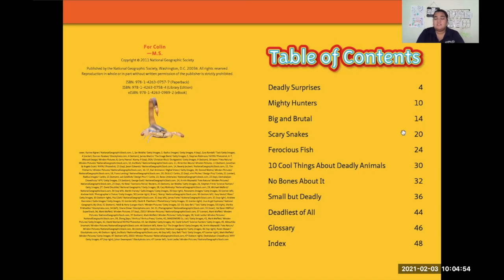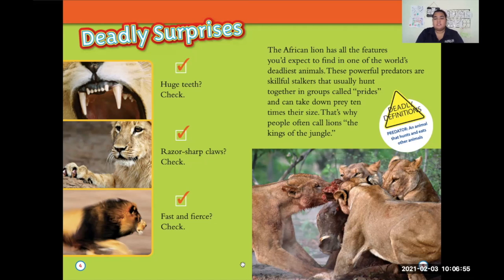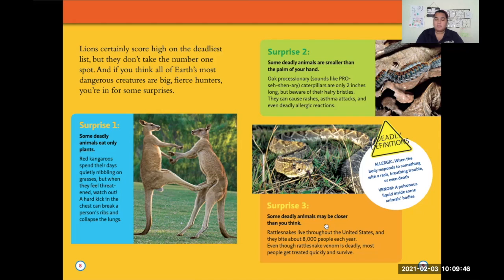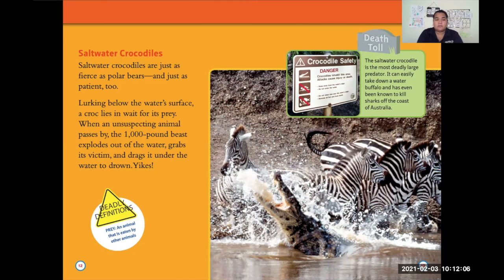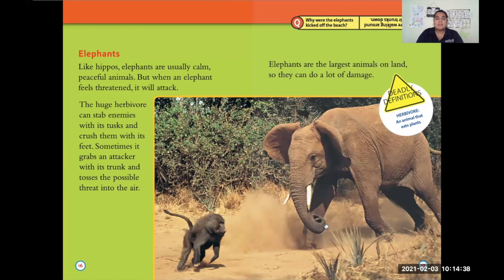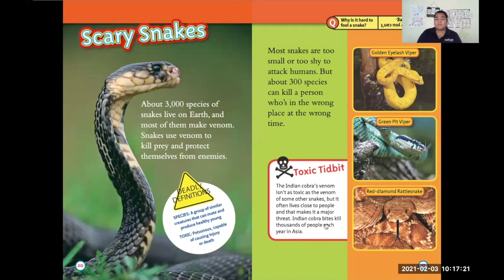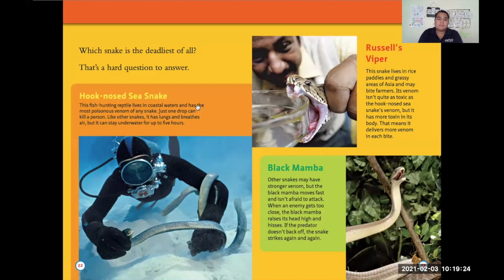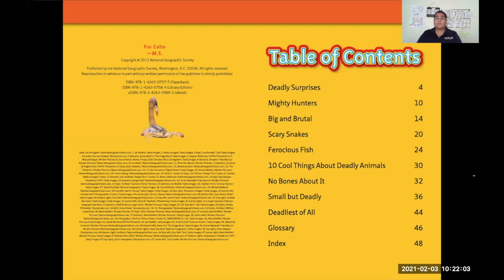Book Time: Deadliest Animals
In National Geographic: Deadliest Animals we talk about how lions are not the only deadliest animals. There are many deadly animals from animals on land, to the animals in the ocean. What's something that you heard in the book that was interesting. I noticed at the beginning there was a check list of what makes an animal deadly, what are somethings you think need to be added to the list?

Activity: Draw a picture of your favorite animal that was talked about in the book and tell us what makes that animal deadly. Post on Flipgrid.